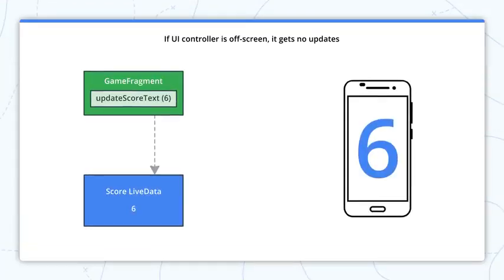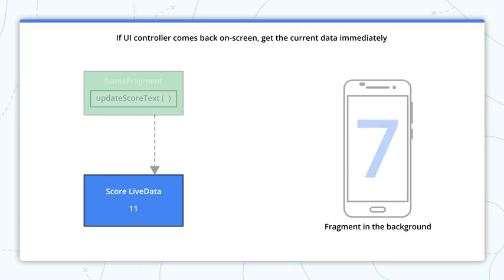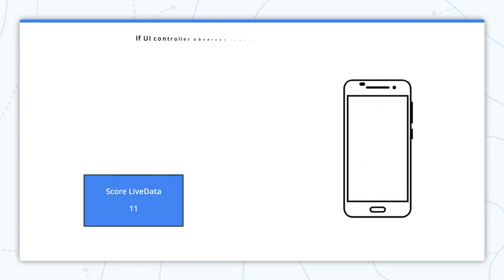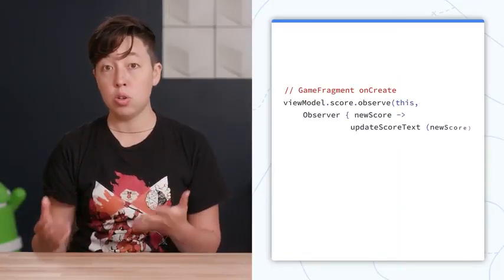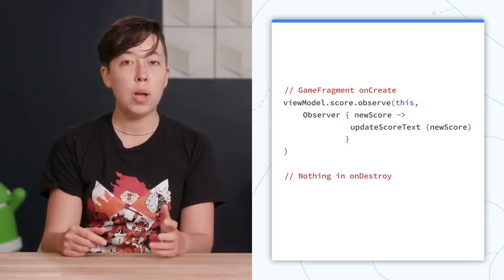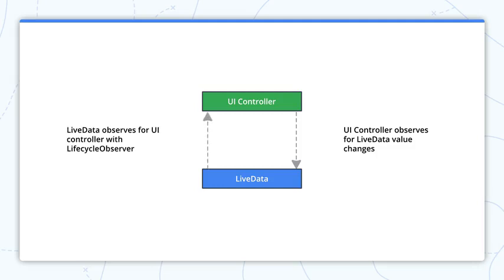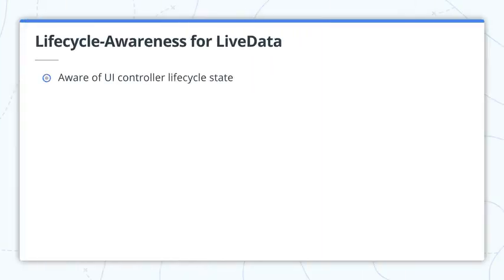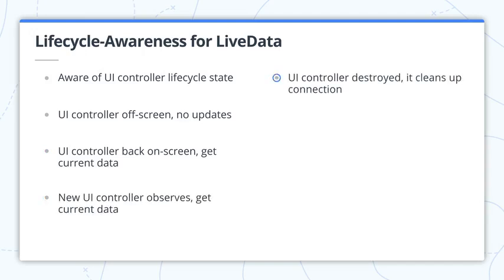15 ANDK L5 25 Lifecycle Awareness V7